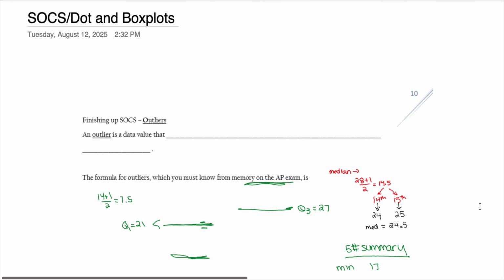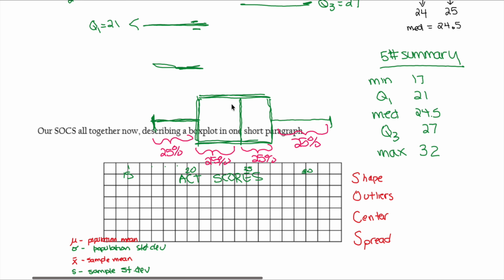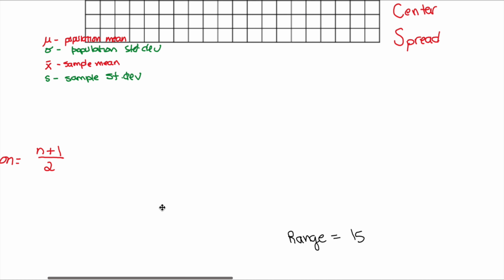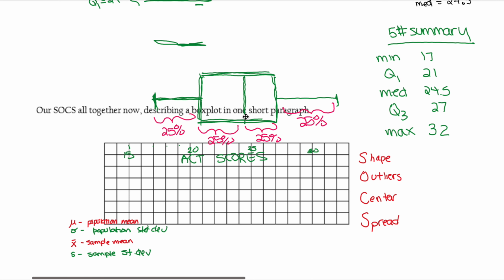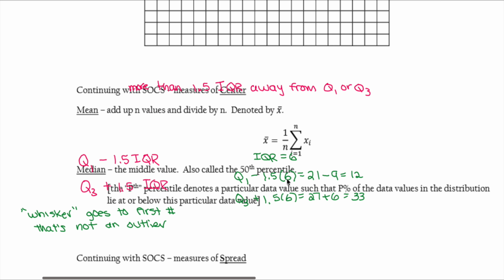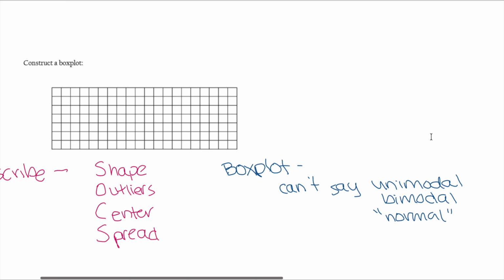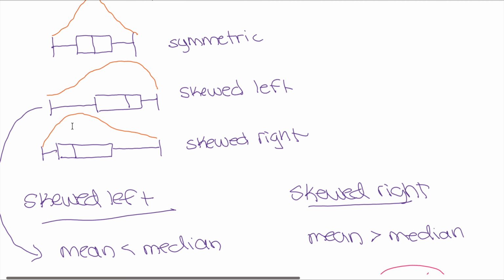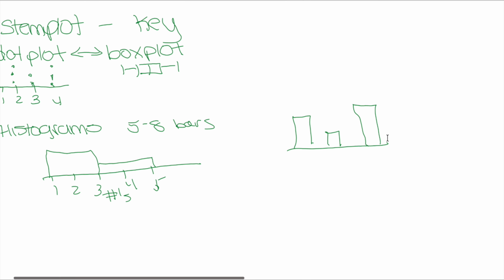U1P3: SOCS/Dot and Boxplots (AP Stats)